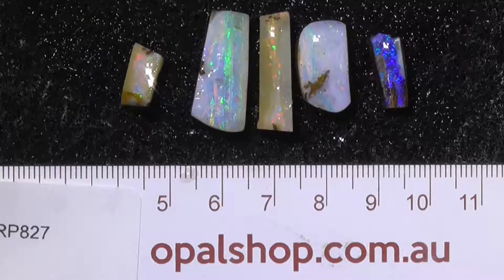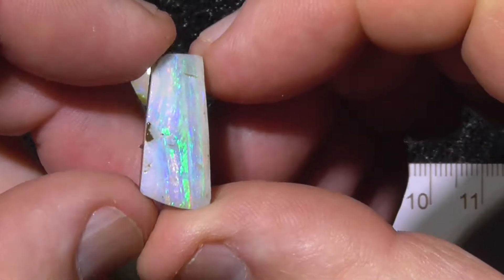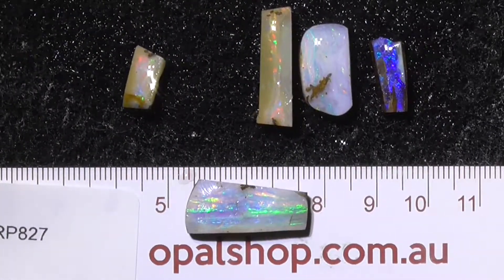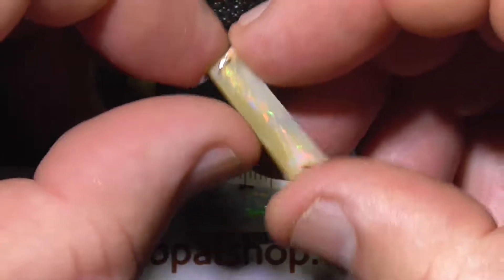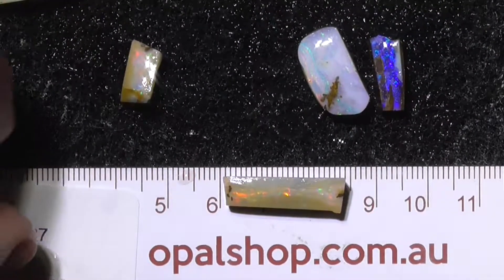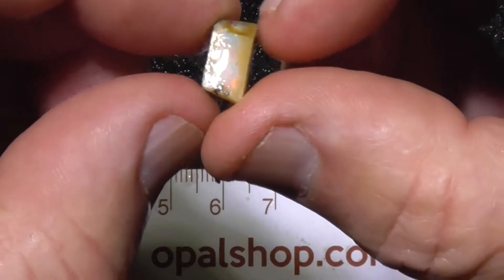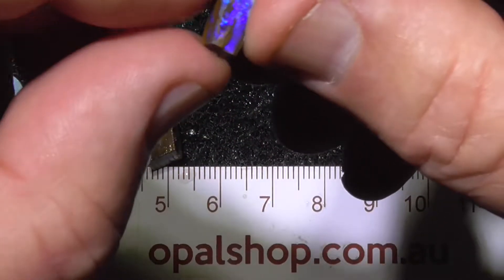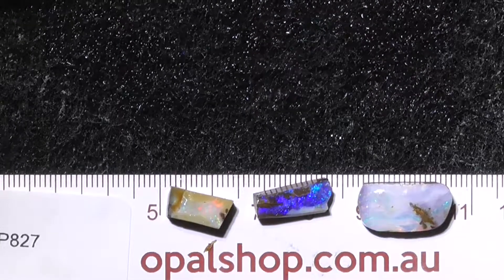Rubs of Boulder Opal Pieces from Queensland Australia Rp827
Rubs of Boulder Opal from Queensland Australia. These are ready to final shape and polish for gemstones